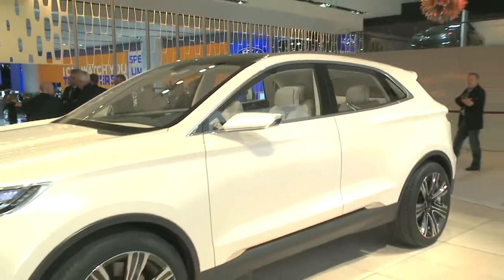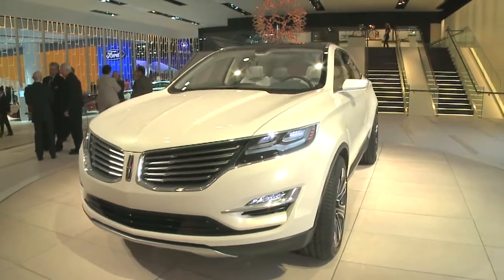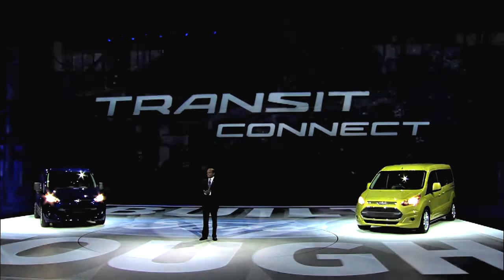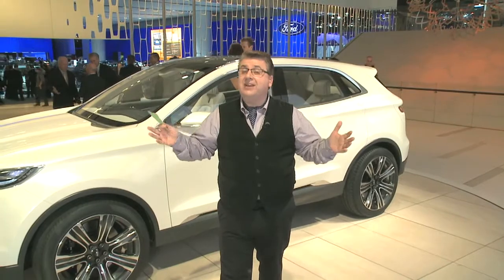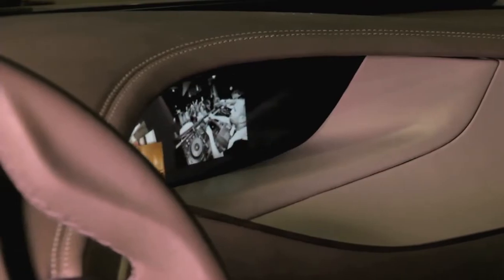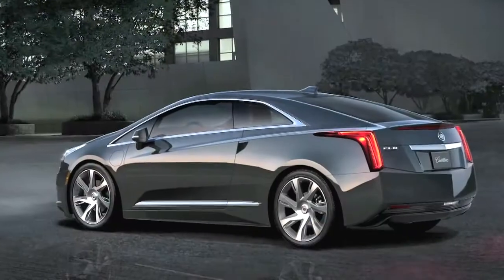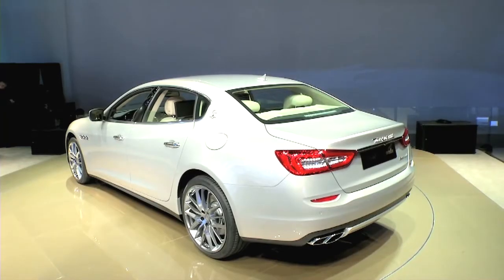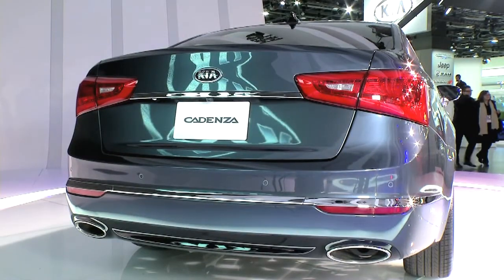Day Two of the Detroit Auto Show With Nik J. Miles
Nik J. Miles takes a loot around the Detroit Auto Show